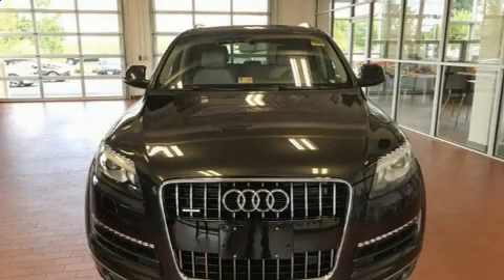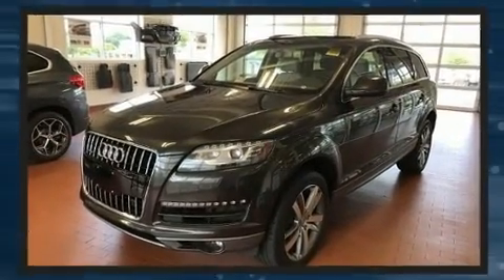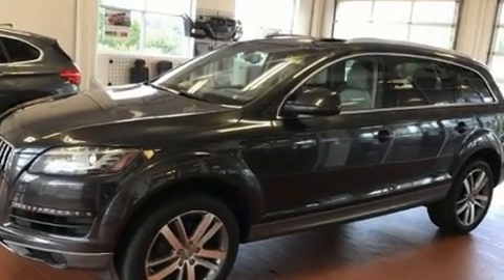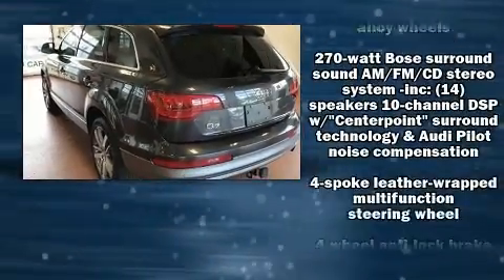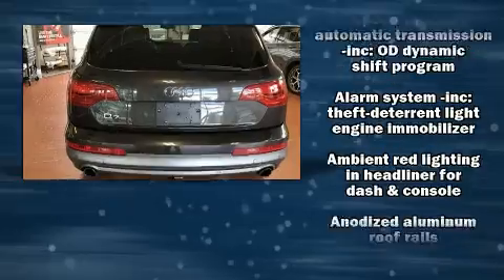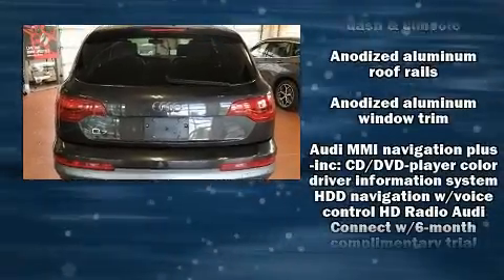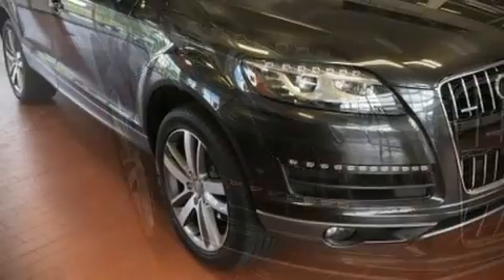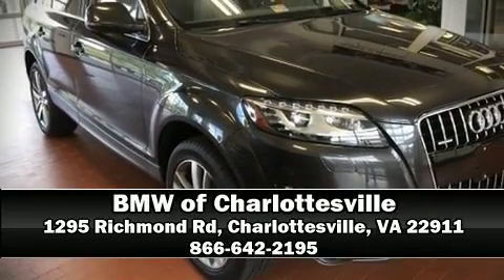2013 Audi Q7 3.0T Premium in Charlottesville, VA 22911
You're going to love the 2013 Audi Q7. Smooth gearshifts are achieved thanks to the 3 liter 6 cylinder engine, and for added security, dynamic Stability Control supplements the drivetrain. Audi infused the interior with top shelf amenities, such as: leather upholstery, a power seat, heated seats, air conditioning, heated door mirrors, a power rear cargo door, and more. Third row seats provide an even greater maximum passenger capacity. With side curtain airbags supplementing the rest of the safety network, you can be assured that you and your passengers will experience top-tier protection. Our sales reps are extremely helpful & knowledgeable. They'll work with you to find the right vehicle at a price you can afford. Come on in and take a test drive!